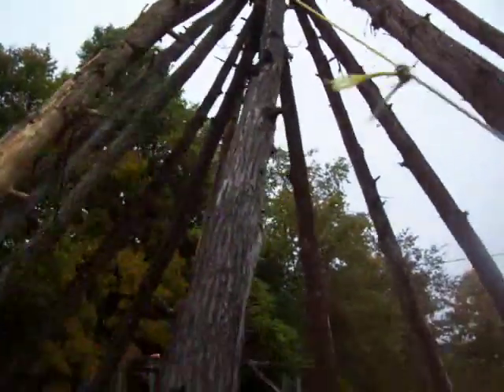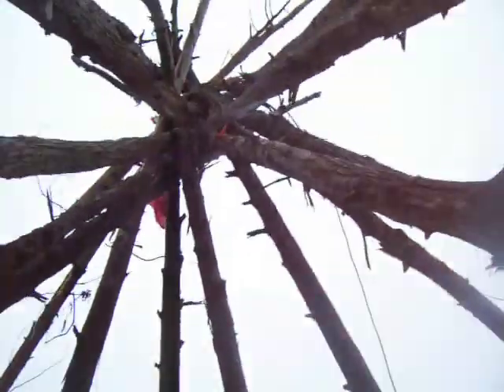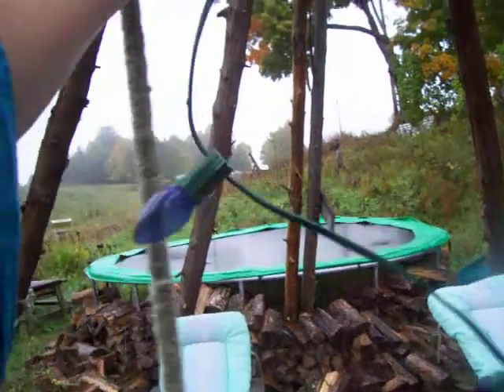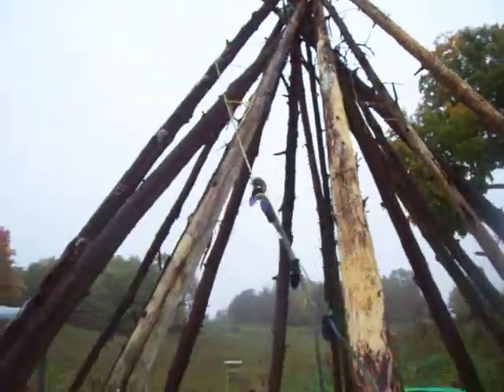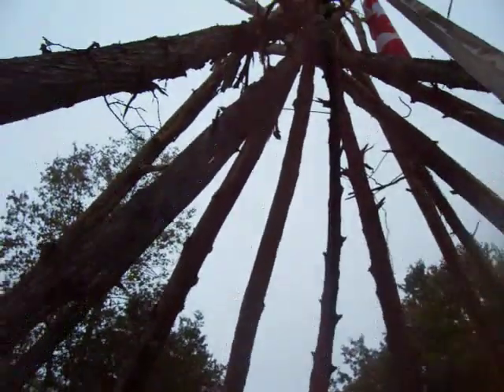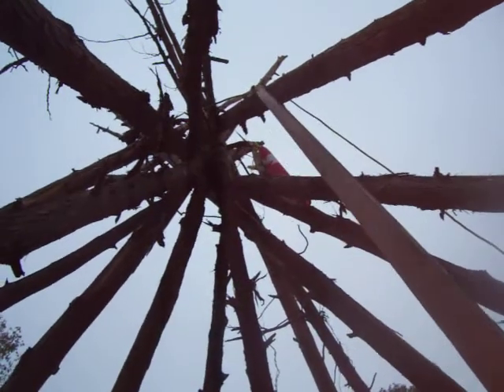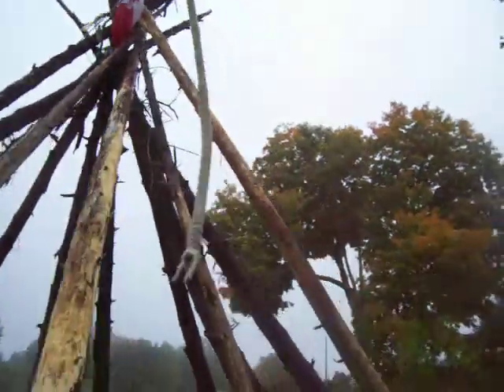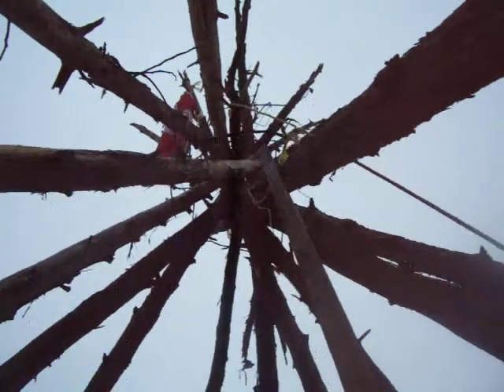Nancy Today: Birth of the Crystal Palace 5 tying poles together with Christmas lights ASMR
I have to tie the poles all together, then wrap the tipi with Christmas lights so it's got the lights on already at the beginning!